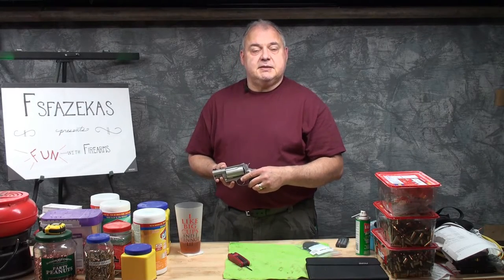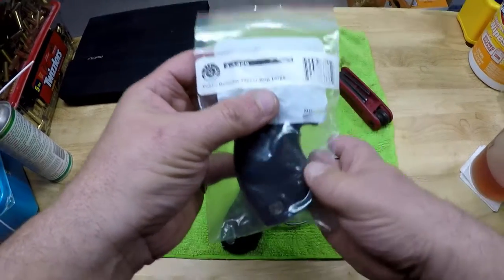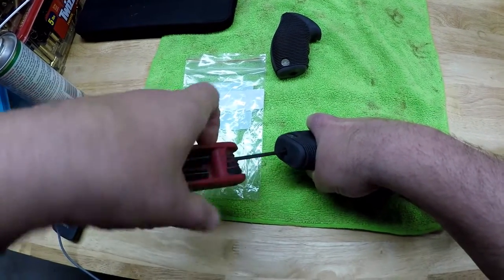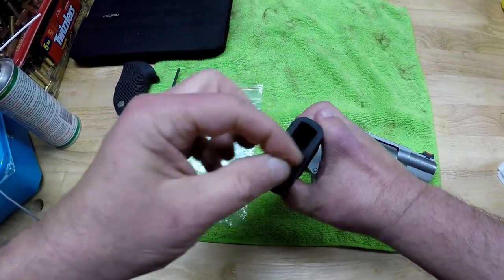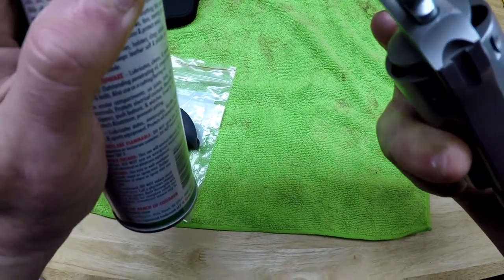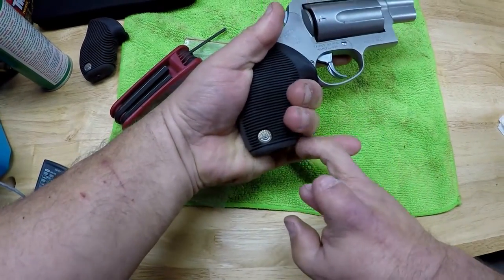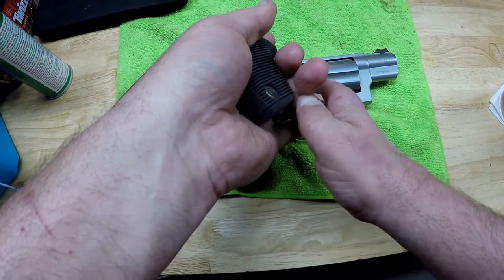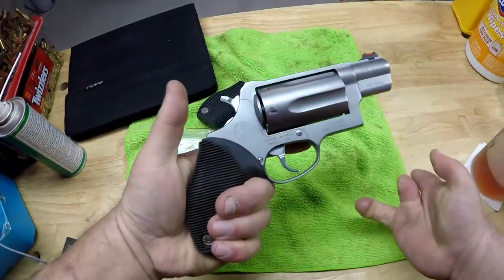Taurus Judge Extended Grip Installation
In this video I am correcting an issue I talked about in my Taurus Judge Public Defender unboxing video (view it - the grip seems awfully short!!

Well, you can fix that by ordering part number 4-425 "Public Defender Ribber Grip Large" from shoptaurus.com.

In this video, I walk you through removing the original grip and installing the new extended grip.  As always, I hope that the information is useful to someone out there; that's the whole reason  for making these videos!

Until next time, thanks for lookin' in on me!